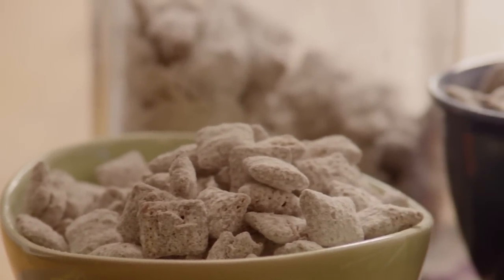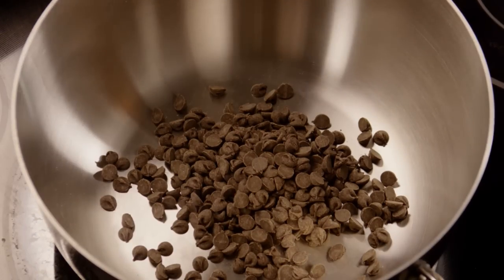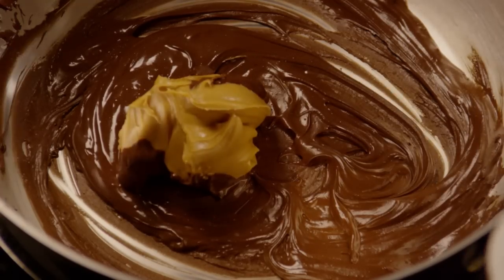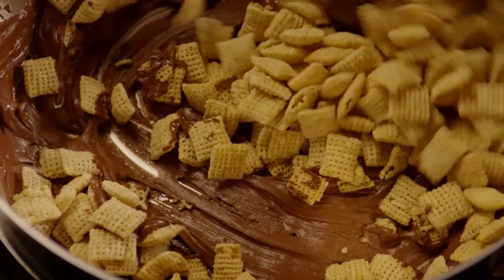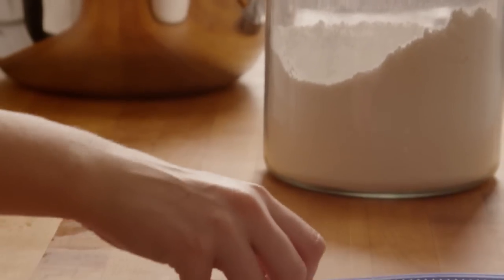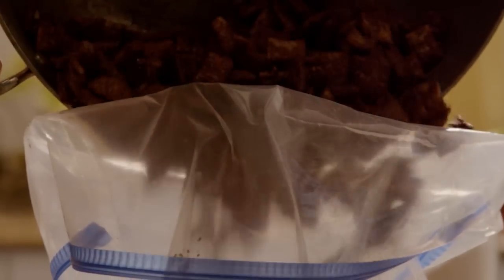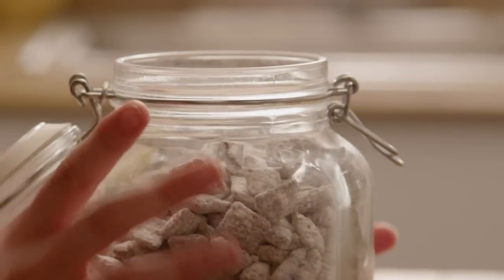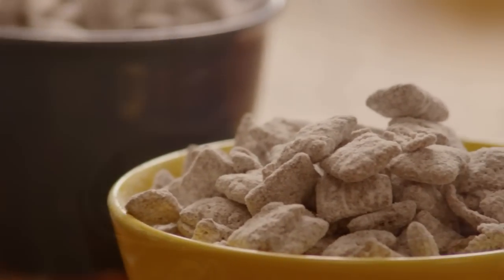How to Make Puppy Chow | Allrecipes.com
See how to make the irresistibly crunchy sweet snack called puppy chow. Rice cereal squares are coated with chocolate and peanut butter to make a treat that kids and grownups alike will love.